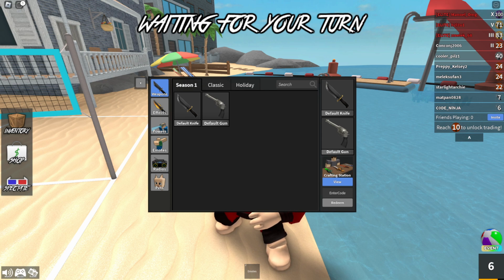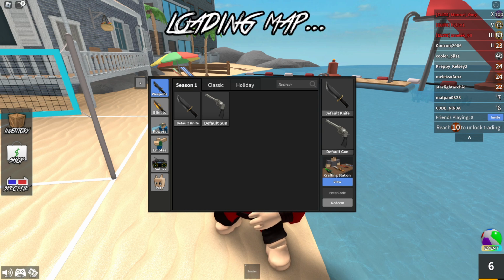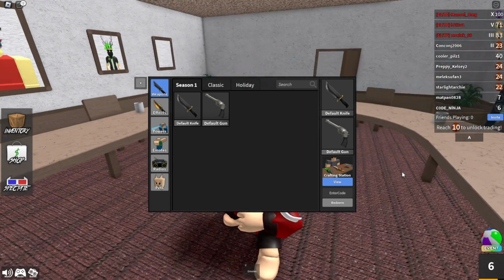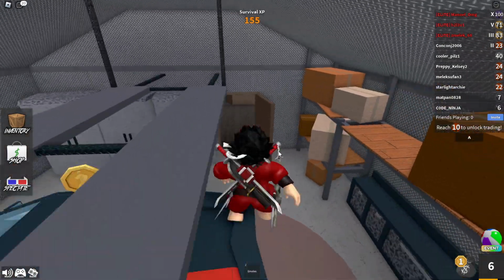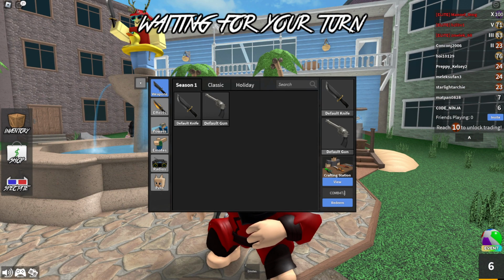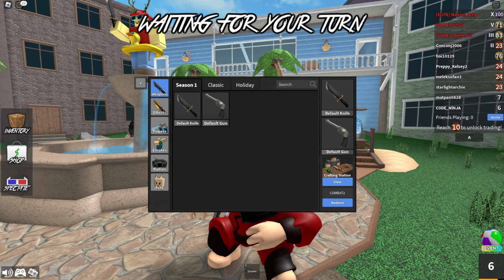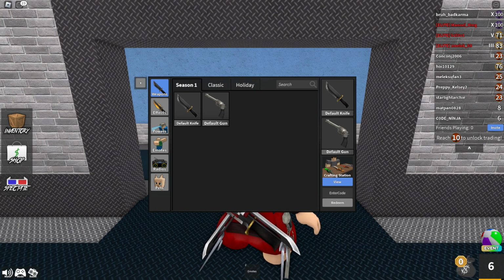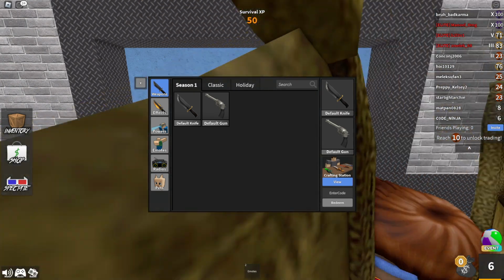*NEW* ALL WORKING CODES FOR Murder Mystery 2 IN JULY 2023! ROBLOX Murder Mystery 2 CODES